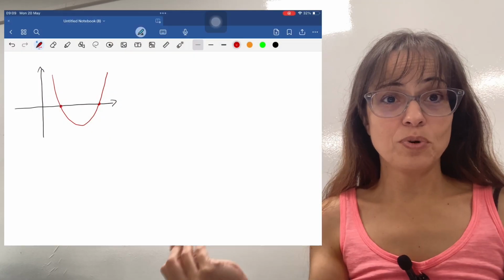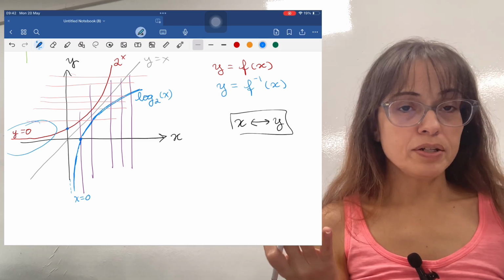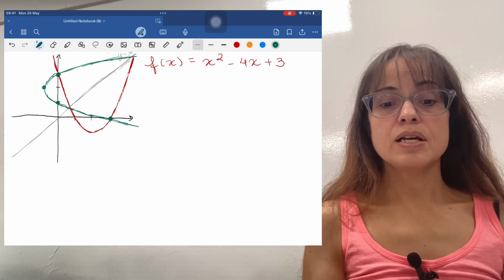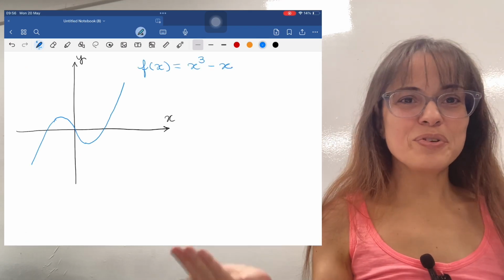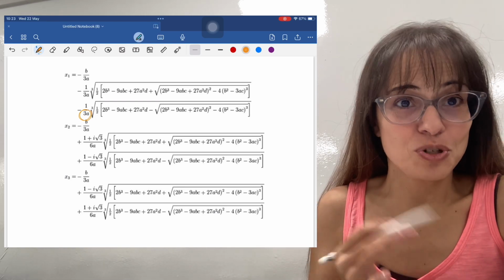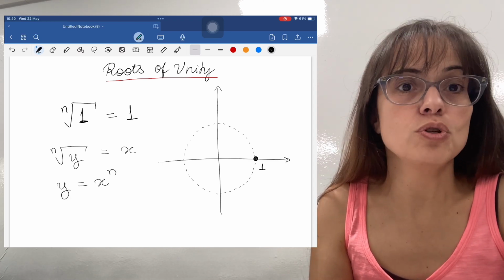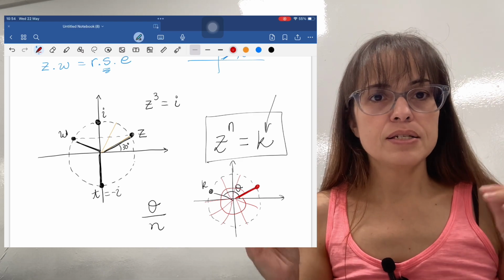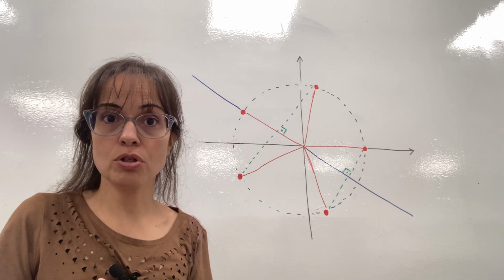Complex Numbers and Inverting Non-Invertible Functions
00:00 - Intro / Quadratic Formula
01:28 - Inverse Functions Graphically
09:40 - Invertible Functions / Vertical Line Test
12:23 - Inverse Functions Algebraically
16:09 - Inverting a Quadratic Function / Domain Restriction
25:00 - A Cubic Polynomial
27:15 - A Formula for solutions of Cubic Equations
29:50 - Domain of this inverse function
34:27 - Complex Numbers
37:13 - Average value of the roots
41:00 - Roots of Unity
51:13 - An IB Question with 13 marks for free
59:34 - Back to the Cubic Formula